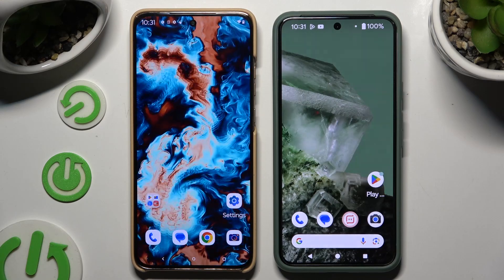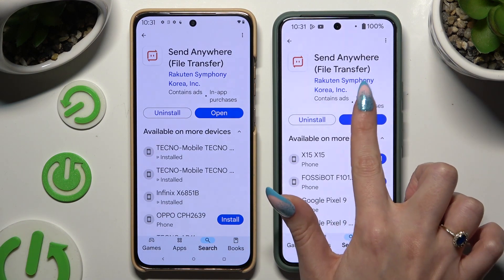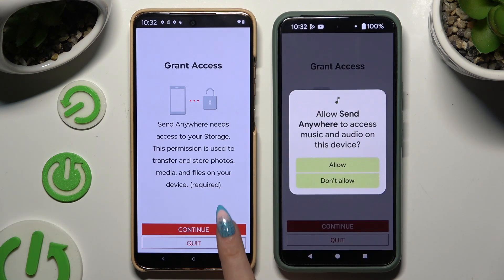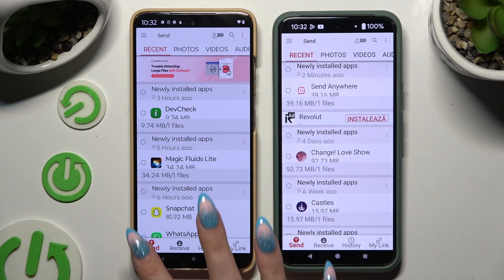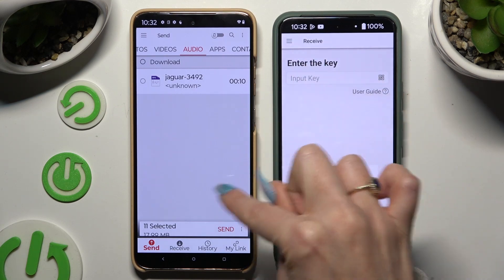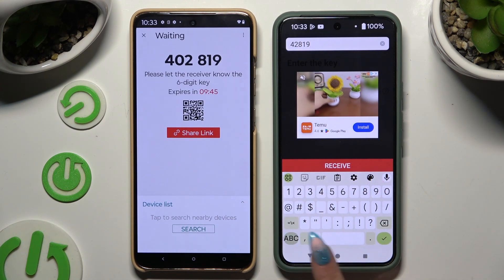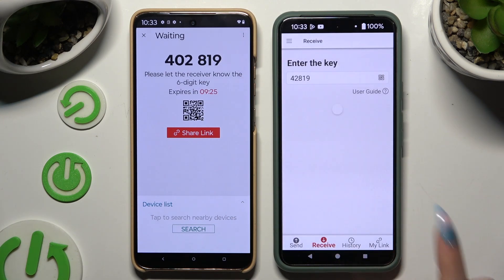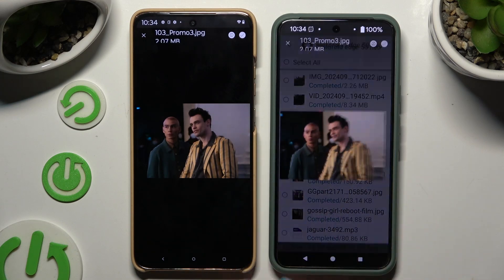How to Transfer Files from Motorola Edge 50 Neo to Android with Send Anywhere!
In this video, we’ll show you how to quickly transfer files from your Motorola Edge 50 Neo to any Android device using the Send Anywhere app. Whether it’s photos, videos, documents, or other files, we’ll guide you through the easy and secure file-sharing process. Learn how to install and set up Send Anywhere on both devices, send files seamlessly, and ensure your data transfers smoothly. If you need to move files between Android devices, this tutorial will make it fast and simple!

How do I transfer files from my Motorola Edge 50 Neo to another Android device? Is Send Anywhere safe for transferring files between Android devices? Can I send large files from Motorola Edge 50 Neo using Send Anywhere?